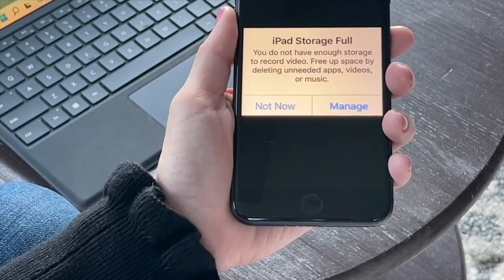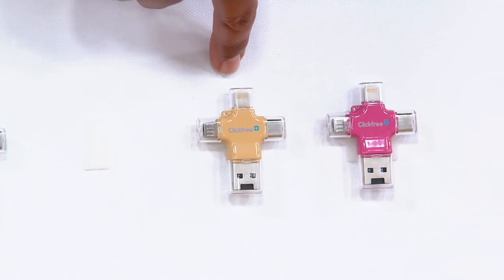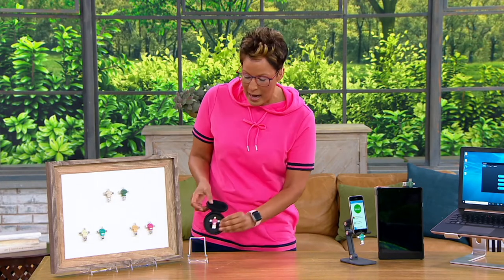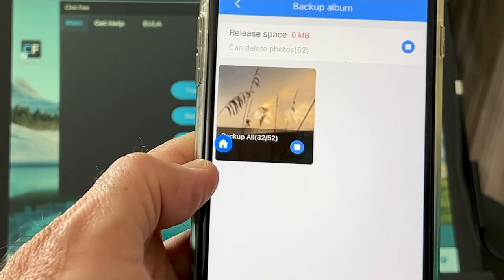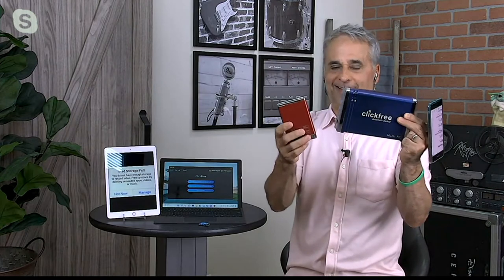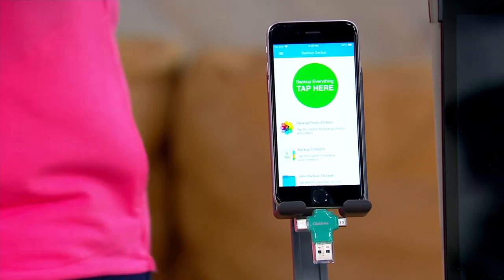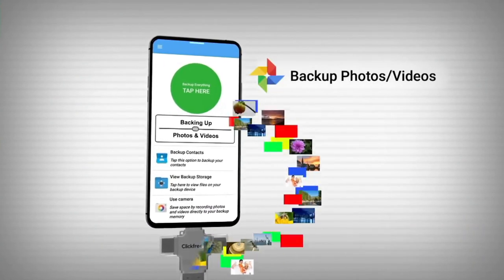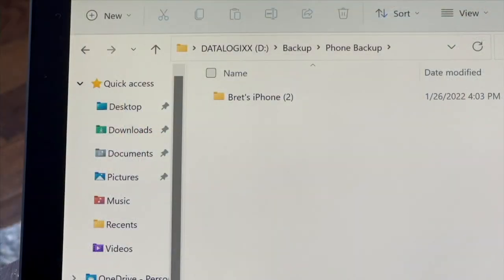ClickFree 128GB Universal Photo & Video Saver with Travel Carry Case on QVC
ClickFree 128GB Universal Photo & Video Saver with Travel Carry Case

A simple and smart solution for your storage woes, the compact and convenient ClickFree Backup Genius features four connectors so you can easily expand the capacity of any device -- fitting more photos and videos on your phone, tablet, or computer without worrying about running out of space. Plus, you'll also receive a travel carry case.